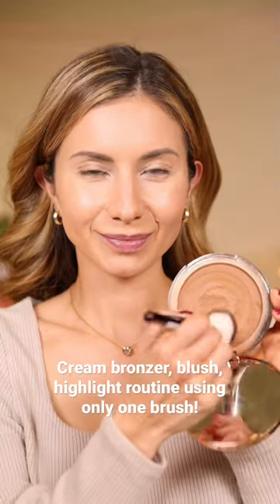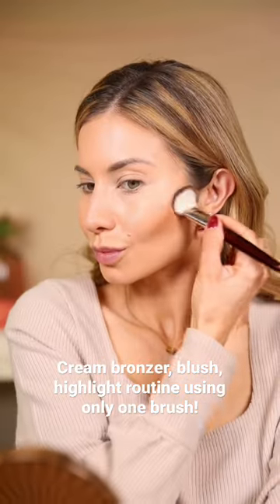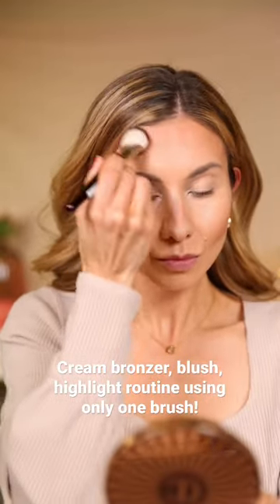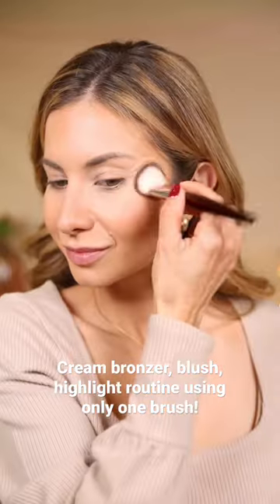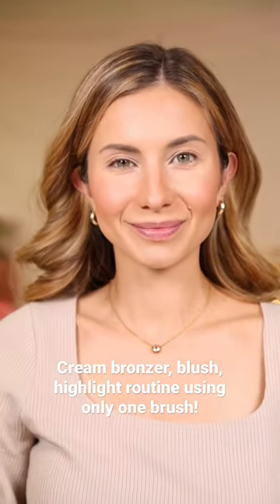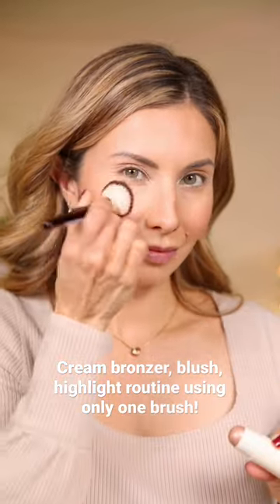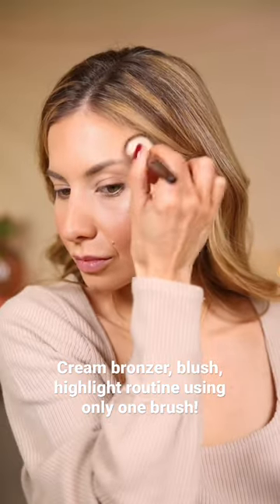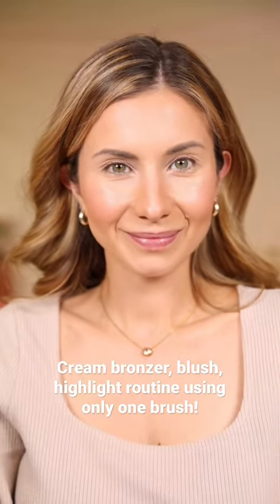3 Ways to Use BK Beauty 109 Mini Contour Foundation Brush